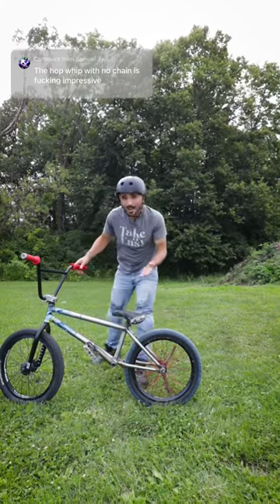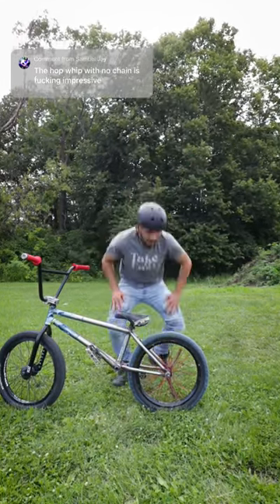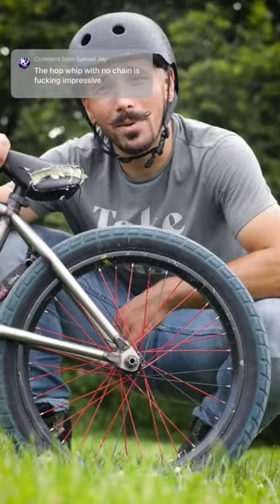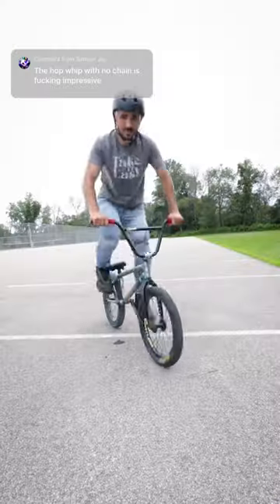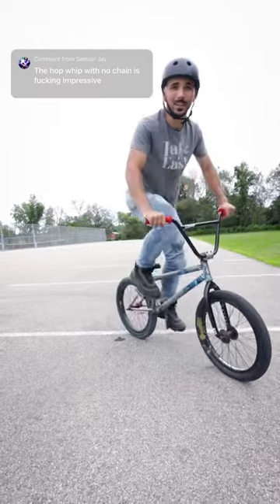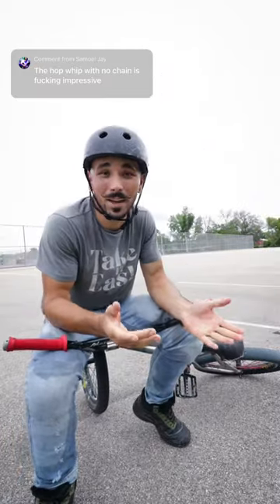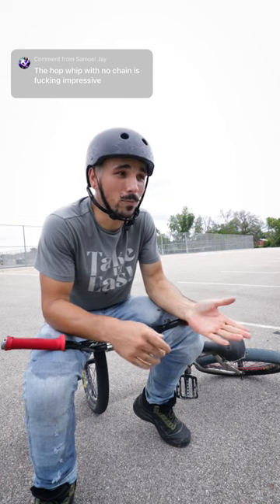How to do BMX tricks with no chain.